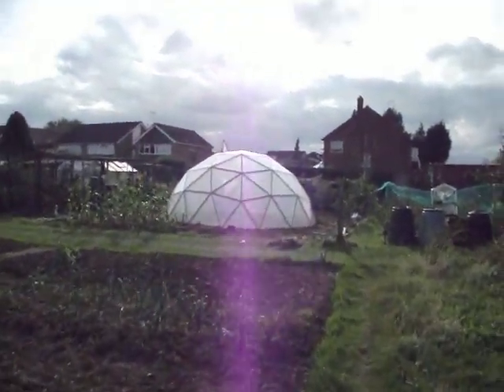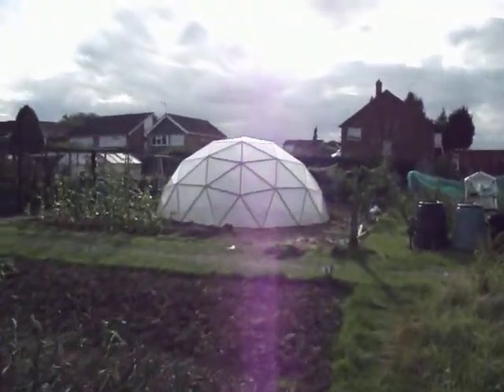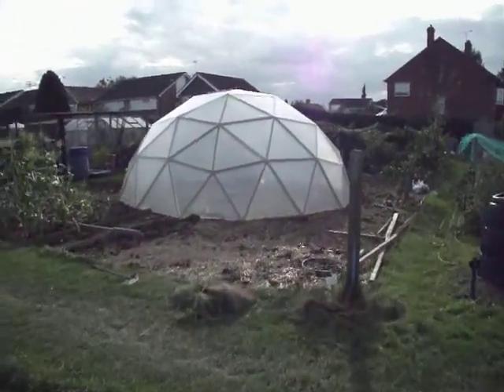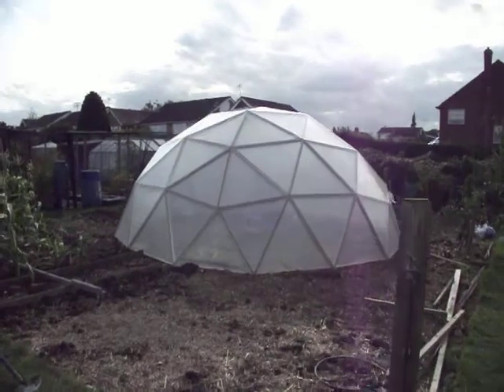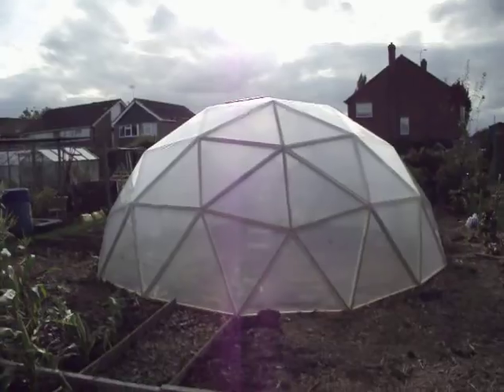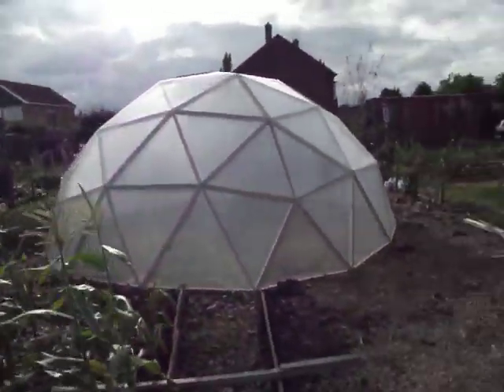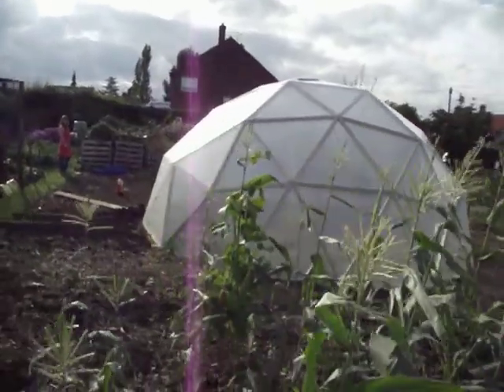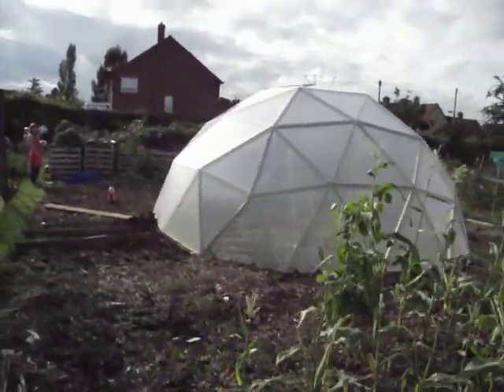BioDome Systems: The Aquaponic Chronicle A Geodesic Dome Journey Pt4 Greenhouse!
A proud day with a fully assembled Biodome Greenhouse in place!